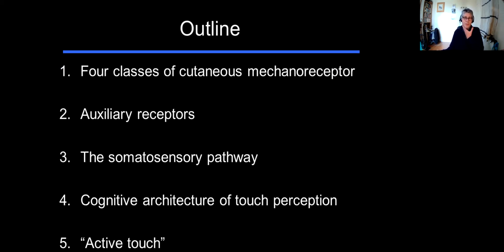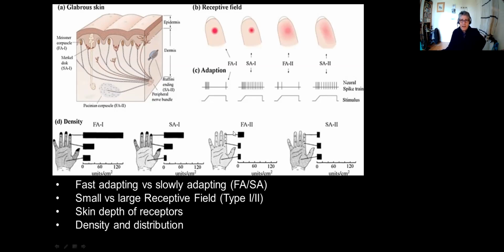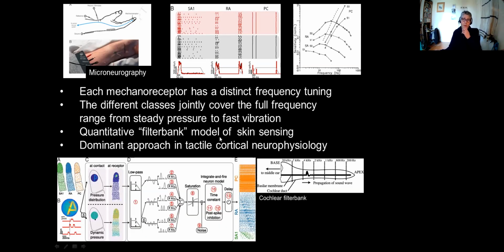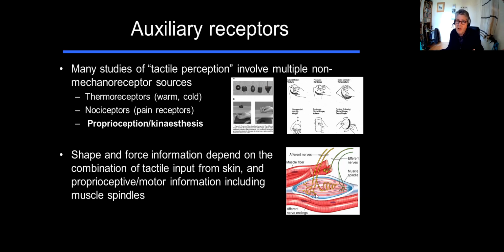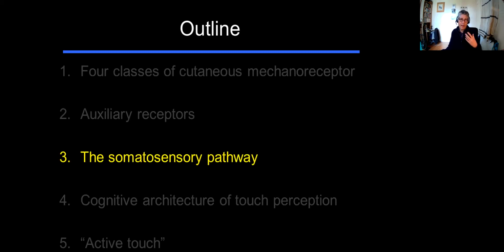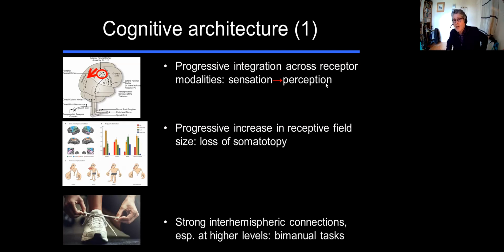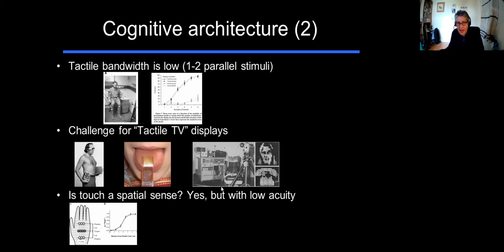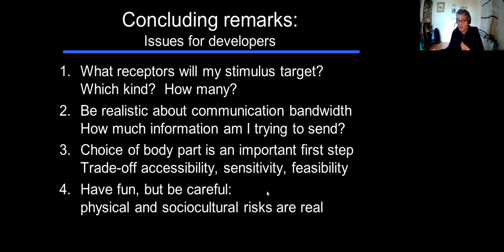Tactile for dummies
Prof Patrick Haggard (UCL) talks about Tactile Sensing in Humans. In his talk he gives an introduction on the four classes of cutaneous mechanoreceptors and some other auxiliary receptors which convert touch sensations into electrical signals that then reach the brain via the somatosensory pathway. He also describes how the brain then perceives touch (cognitive architecture), and discusses the differences between active and passive touch. Finally, he presents some issues that haptic developers should think about when designing touch stimuli or are building a tactile interface.

This project has received funding from the EU Horizon 2020 research and innovation programme under grant agreement No 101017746